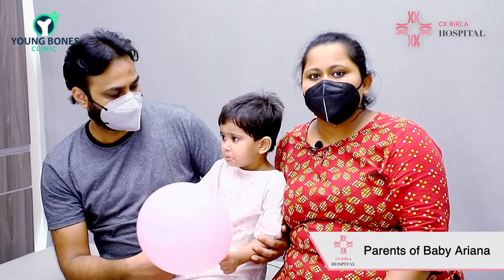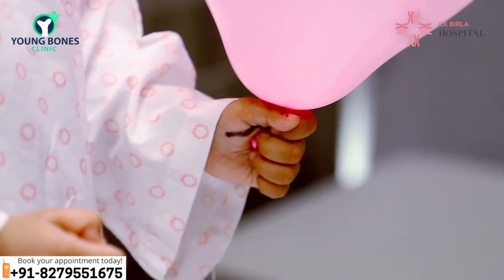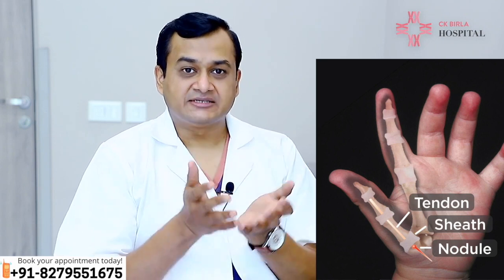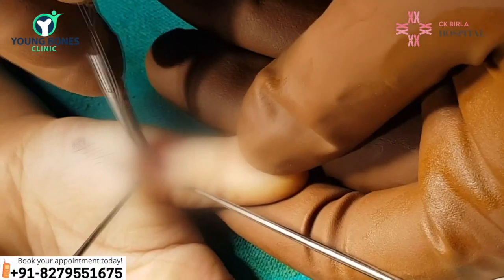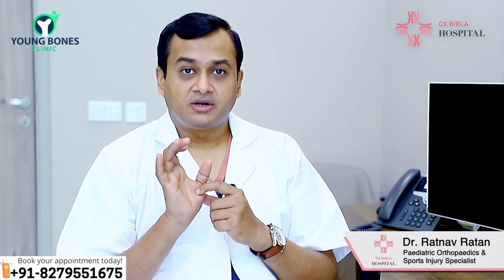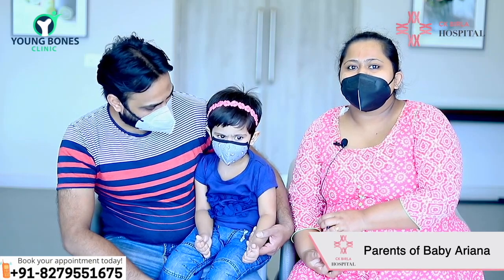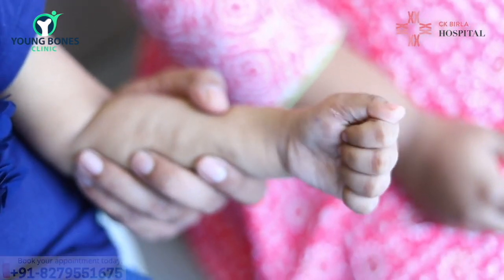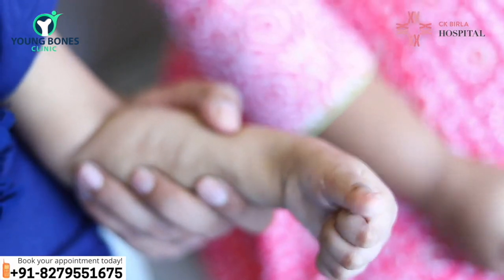𝗧𝗿𝗶𝗴𝗴𝗲𝗿 𝘁𝗵𝘂𝗺𝗯 𝘁𝗿𝗲𝗮𝘁𝗺𝗲𝗻𝘁 𝗶𝗻 𝗸𝗶𝗱𝘀|𝗣𝗲𝗱𝗶𝗮𝘁𝗿𝗶𝗰 𝗧𝗿𝗶𝗴𝗴𝗲𝗿 𝗧𝗵𝘂𝗺𝗯|𝗗𝗿 𝗥𝗮𝘁𝗻𝗮𝘃 𝗥𝗮𝘁𝗮𝗻|𝗖𝗼𝗻𝗴𝗲𝗻𝗶𝘁𝗮𝗹 𝗧𝗿𝗶𝗴𝗴𝗲𝗿 𝘁𝗵𝘂𝗺𝗯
Congenital or paediatric trigger thumb is a trigger thumb in infants and young children. Triggering, clicking or snapping is observed by flexion or extension of the finger joints(IPJ). In the furthest stage, no extension is possible and there is a fixed flexion deformity of the thumb in the IPJ.It is a condition that can affect the movement of the thumb in the child. The thumb gets stuck in a bent position. A contracture means that a child’s thumb can no longer straighten or longer stretch.

Watch the video as the parents of baby Ariana explains their experience of the treatment of Congenital trigger thumb of their daughter performed by Dr Ratnav Ratan (Paediatric orthopaedics and sports injury specialist).

Dr Ratnav Ratan, Pediatric Orthopaedic specialist at Gurgaon simplifies Trigger Thumb problem for the parents and caregivers.

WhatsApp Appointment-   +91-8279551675